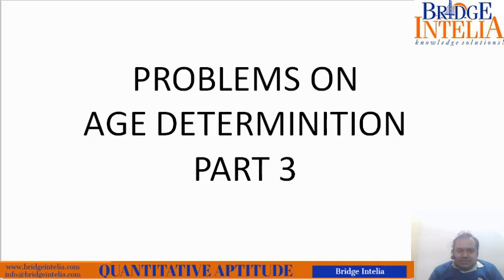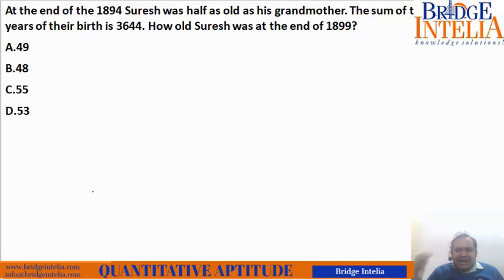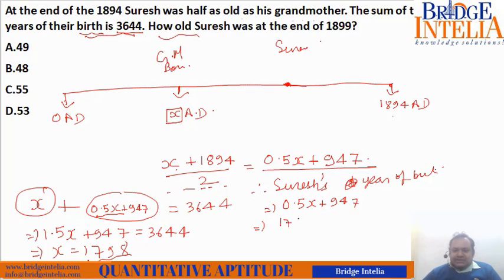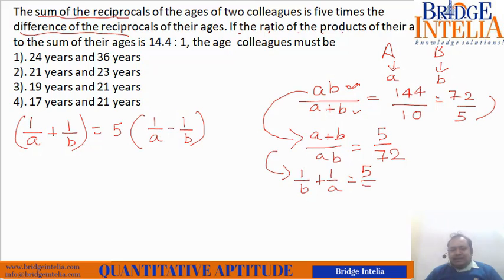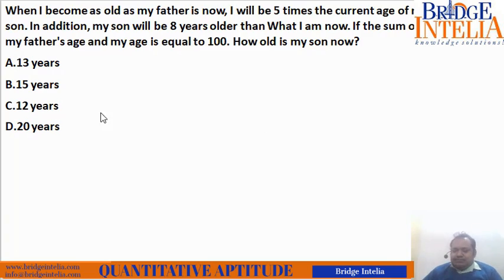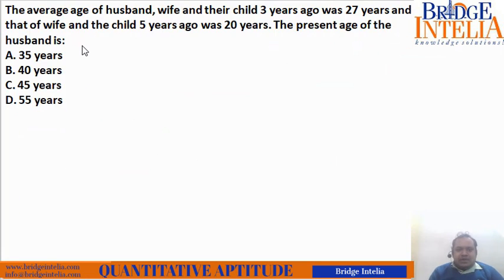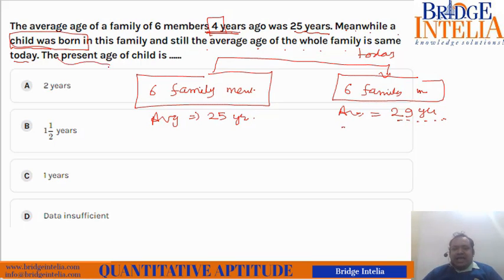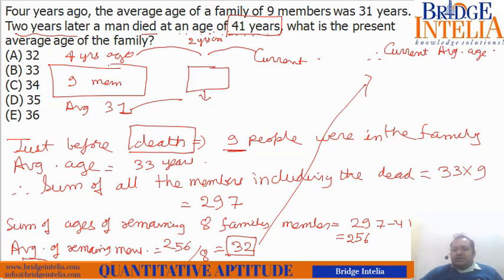Age Determination Problems: Part3